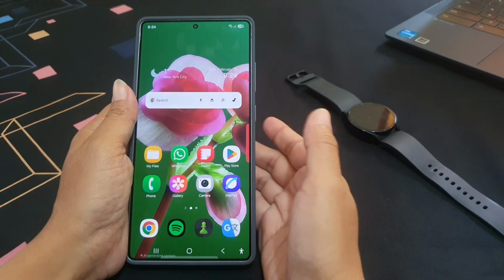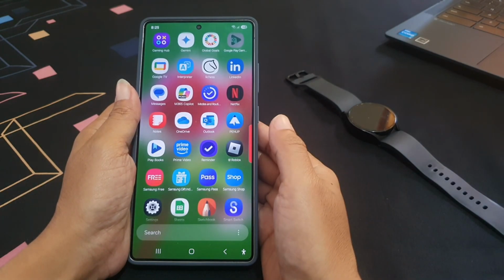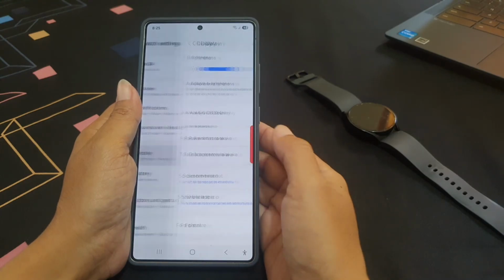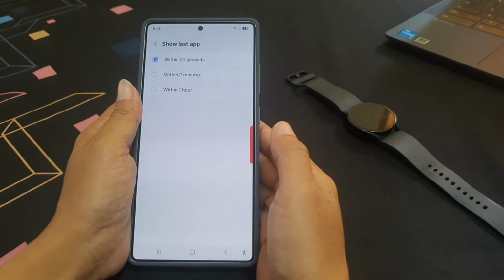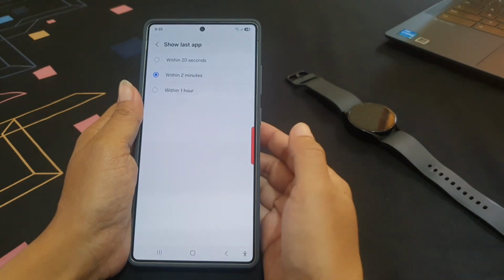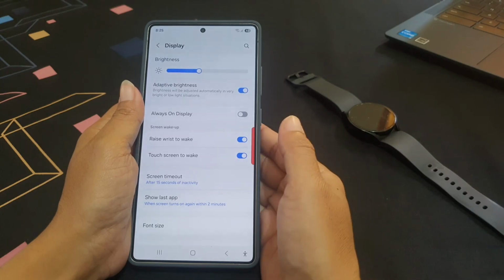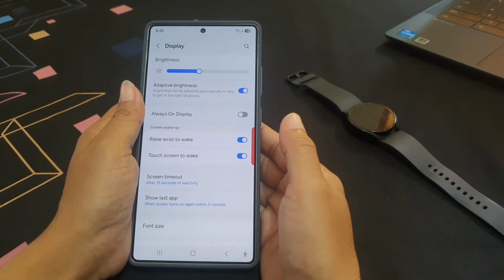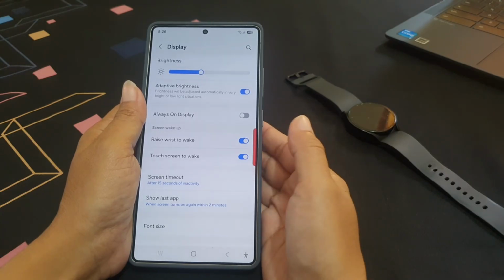How to adjust the last app's visibility duration on your Galaxy Watch from Samsung Galaxy S25 Ultra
In this video, you will find the steps on how to adjust the last app's visibility duration on your Galaxy Watch from Samsung Galaxy S25/S25+/S25 Ultra.

To adjust the last app's visibility duration on your Galaxy Watch from Samsung Galaxy S25 Ultra, do the
- Find the Wearable app and then tap it.
- Tap "Watch settings".
- Tap "Display".
- Tap "Show last app".
- Select the desired duration you'd like to use.

With this setting, your Galaxy Watch will show the last app when you turn the watch screen on within the selected duration.

Given to the function, you can adjust the last app duration to control how long the most recently used app stays visible when your Galaxy Watch becomes idle. You can choose a quicker duration if you want a clean watch face when not in use or you can choose a longer duration if you want to have a quick access to your last app.